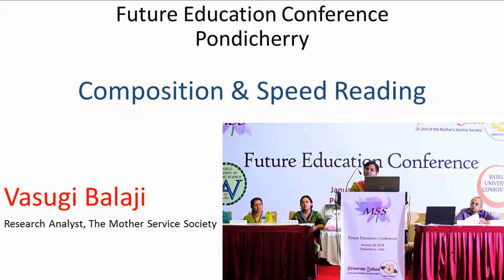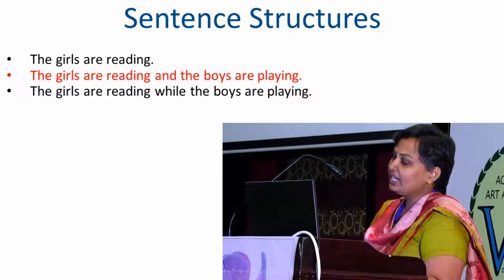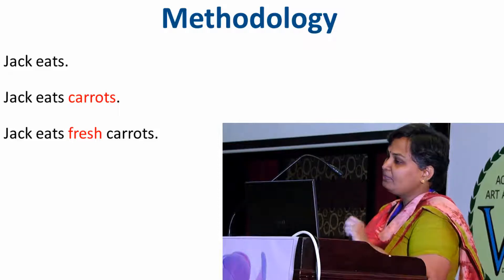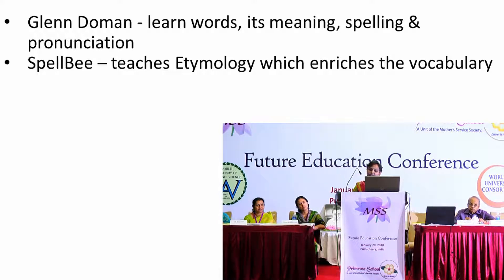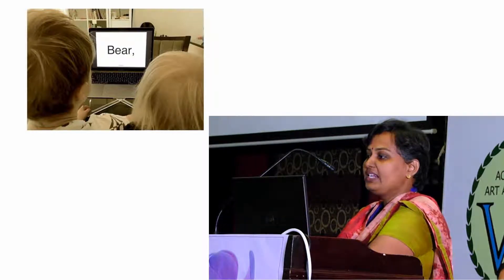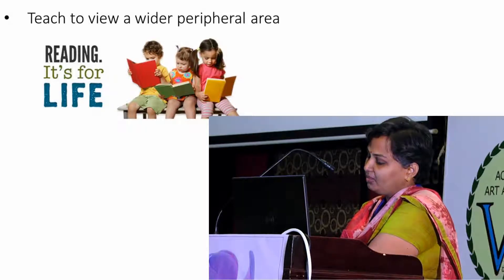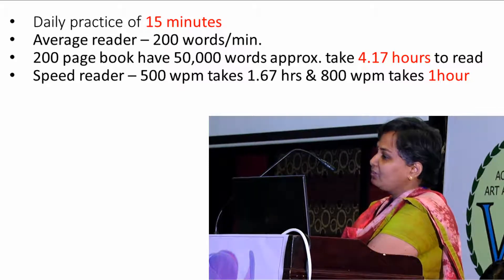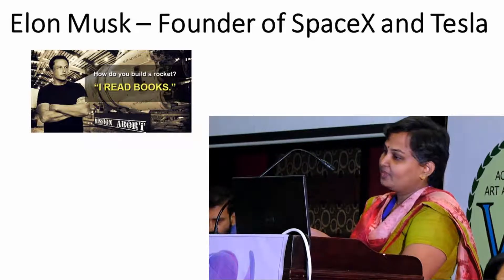Speed Reading and Composition | Vasugi Balaji | Future Education Conference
Title of Presentation: Speed Reading and Composition
Speaker: Vasugi Balaji
Designation: Research Analyst, The Mother’s Service Society
Conference:  Future Education Conference, Puducherry, Jan 28, 2018
Organizers: The Mother's Service Society (MSS), an educational and social science research institute and owner of  Primrose School, Puducherry in collaboration with Mind Mingle Education, New Delhi, the World Academy of Art & Science and the World University Consortium, USA

The Future Education Conference was organized by The Mother's Service Society in collaboration with the World Academy of Art & Science and World University Consortium at Puducherry, India on Jan 28, 2018. The conference examined ideas, innovative methodologies and practical strategies to promote rapid learning, employability, entrepreneurship, leadership, innovation and creativity.
Click here for papers, presentations and more information of the conference